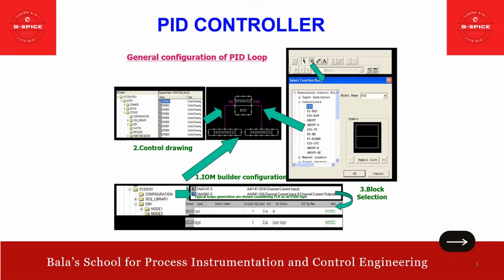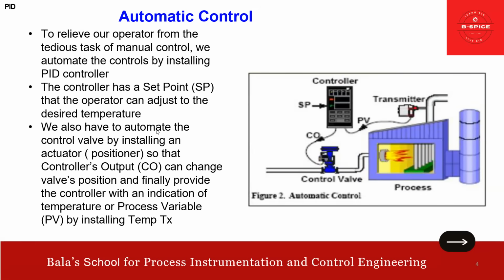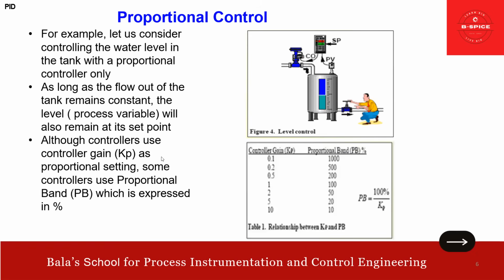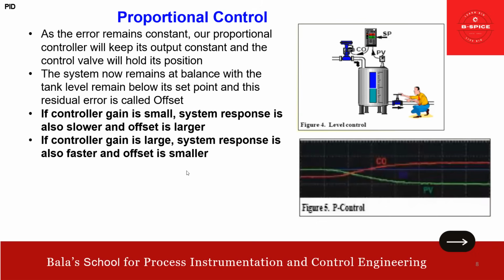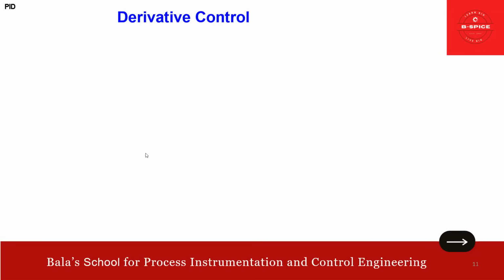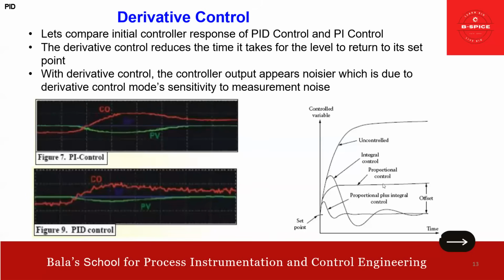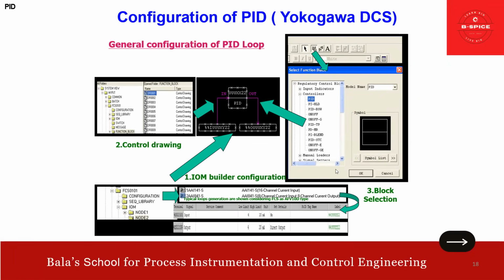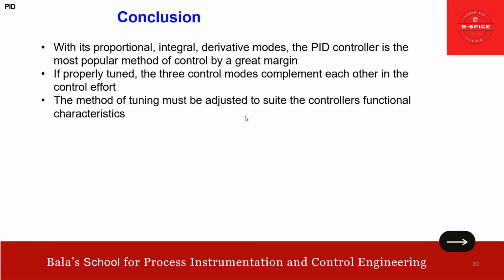PID CONTROLLER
Dear Friends
This video features PID CONTROLLER with the focus on
1) Application of PID Controllers
2) Three basic controller structures used in Industry
3) Configuration of PID Loop (Yokogawa DCS System)
Thanks
Ram Bala